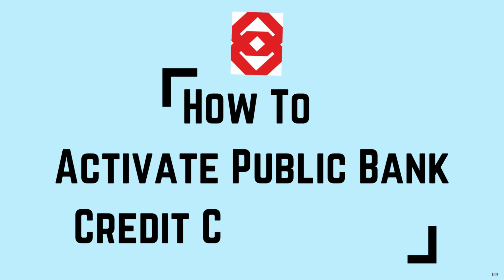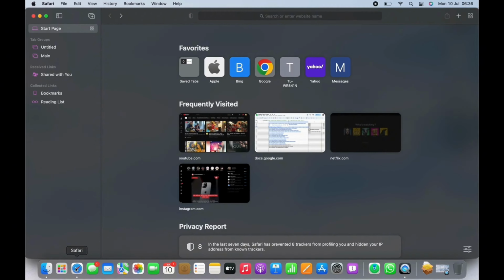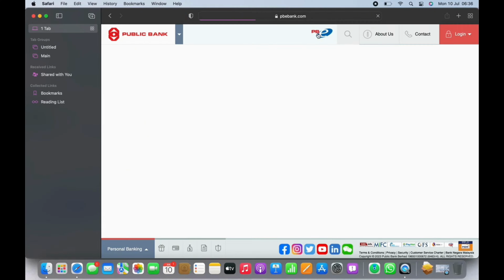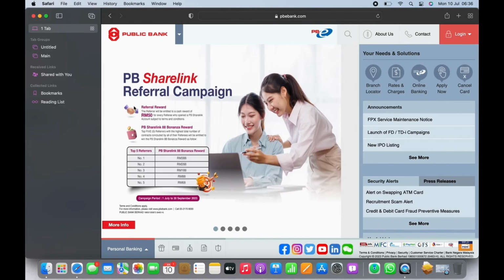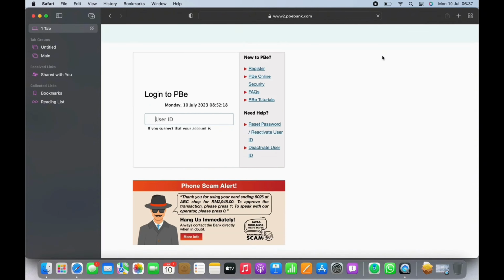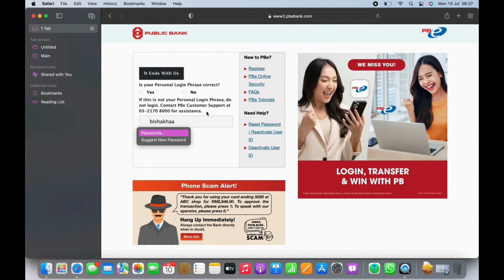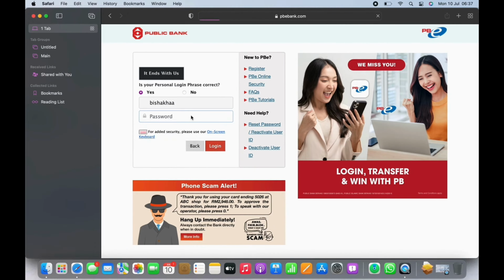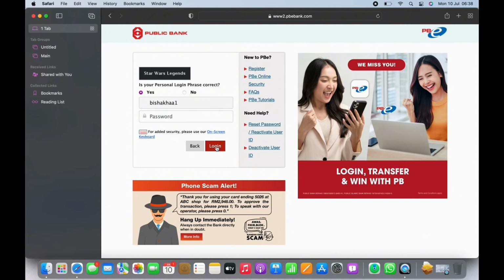How to Activate Public Bank Credit Card Online 2023 | Public Bank Credit Card Activation Guide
Want to know how to activate your Public Bank credit card online in 2023? Look no further! In this step-by-step tutorial, we'll guide you through the simple process of activating your Public Bank credit card online, allowing you to start using it for all your financial needs.

⏰ 00:00 Introduction to Public Bank Credit Card Activation:
We'll start by introducing the importance of activating your Public Bank credit card and the benefits it offers. Understand the convenience and security that comes with activating your card online.

⏰ 00:10 How to Activate Public Bank Credit Card Online:
We'll dive into the activation process, explaining each step in detail. From accessing the Public Bank website, creating an account (if necessary), and entering your card details, to verifying your information, you'll find it easy to follow along and complete the activation seamlessly.

By the end of this video, you'll have successfully activated your Public Bank credit card online and can confidently use it for your purchases and transactions.

Stay informed and empowered with our step-by-step activation guide for Public Bank credit cards.